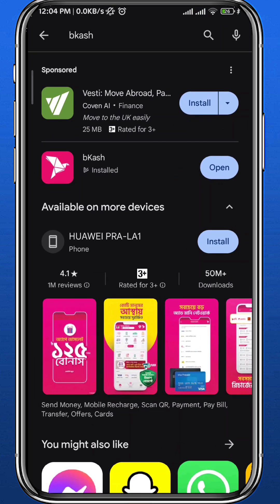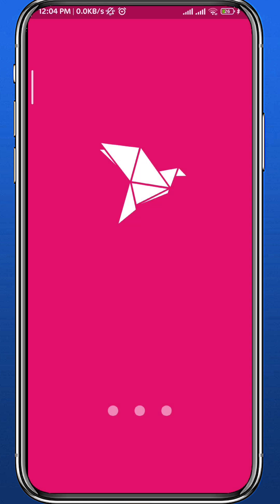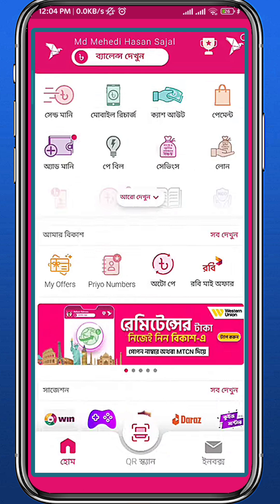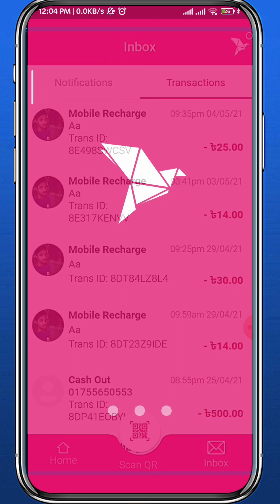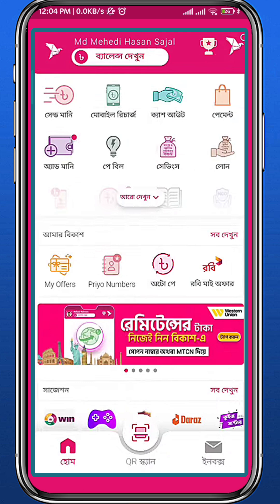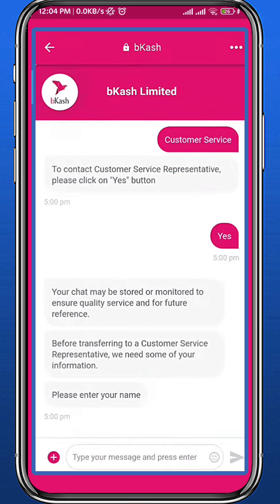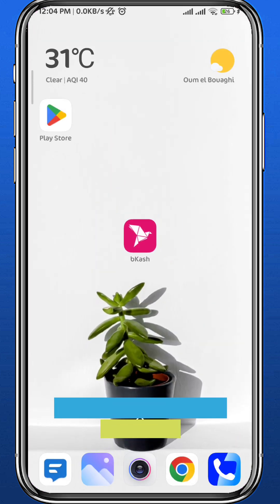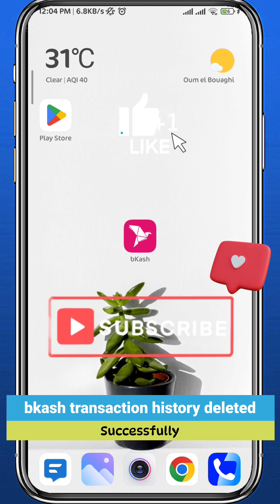How to Delete Transaction History on Bkash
Learn how to delete your transaction history on Bkash in this easy step-by-step tutorial. Keep your Bkash account secure with this simple tip!